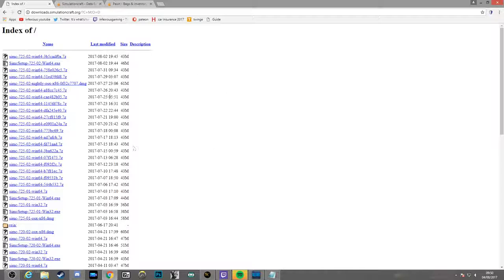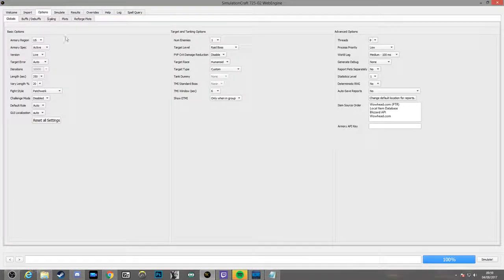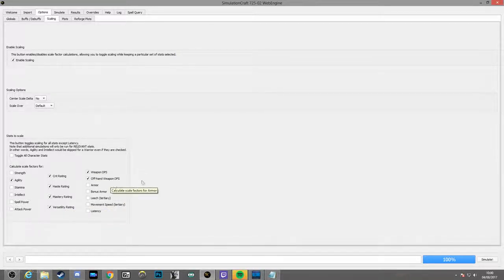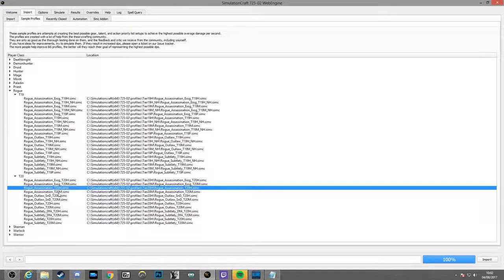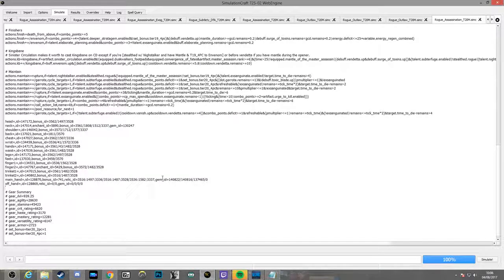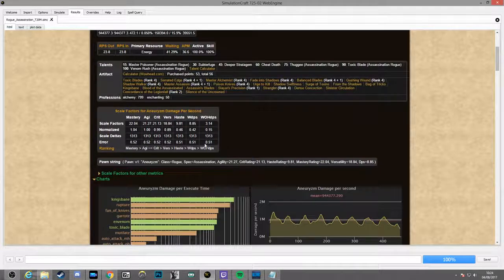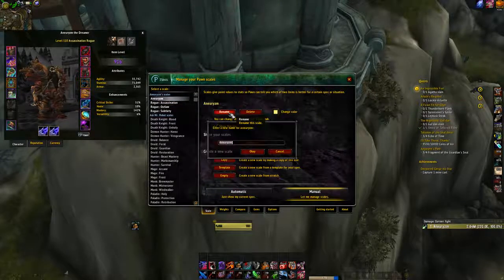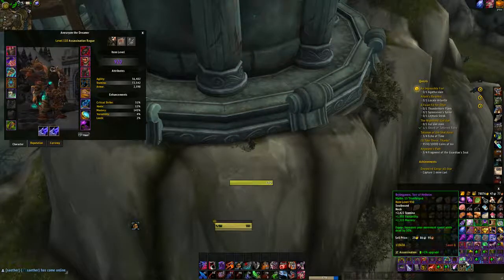Easy And Quick Beginners Guide to Simulationcraft World of Warcraft